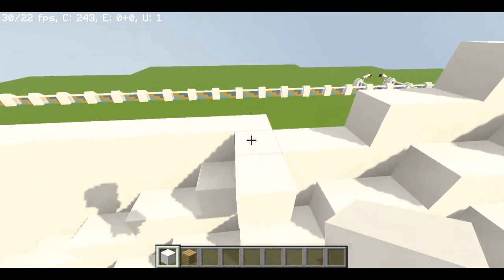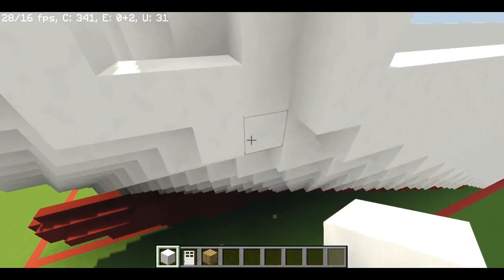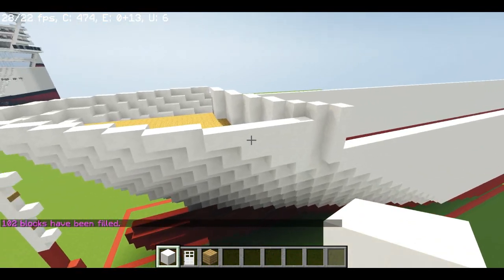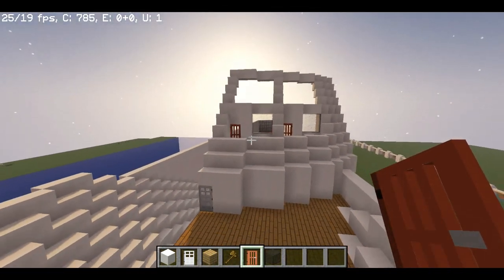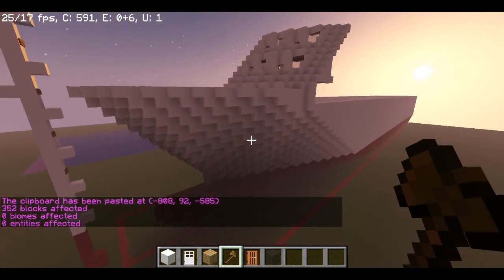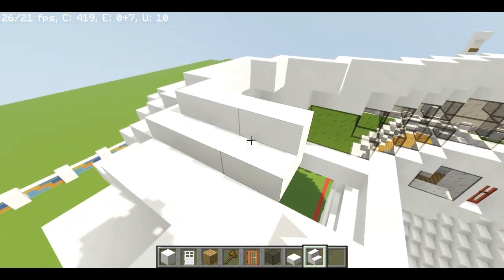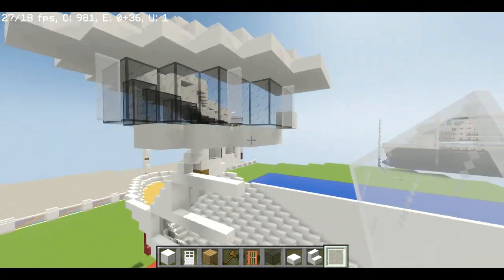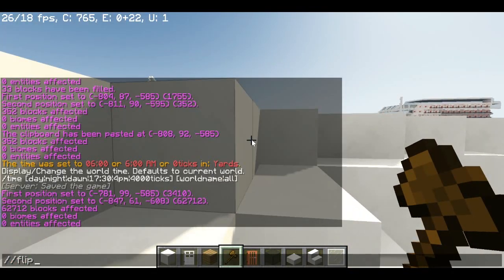How to build a small cruise ship in minecraft! -[ part 3 ]- front superstructure!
today i am going to build the front superstructure!